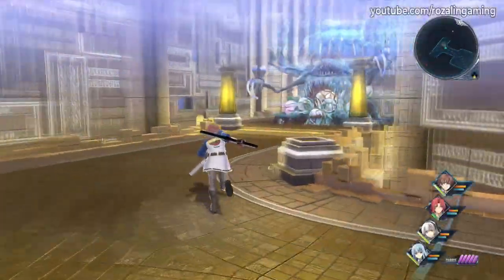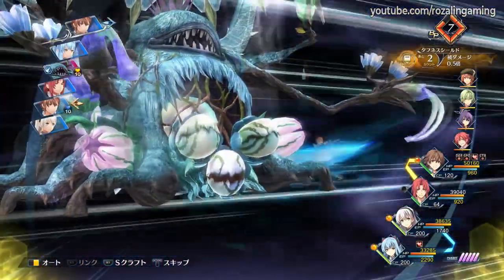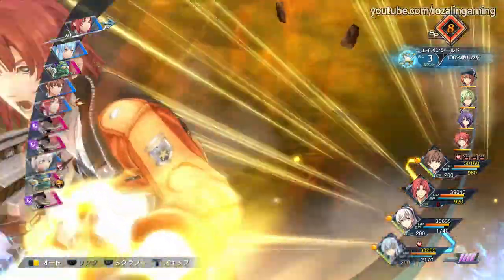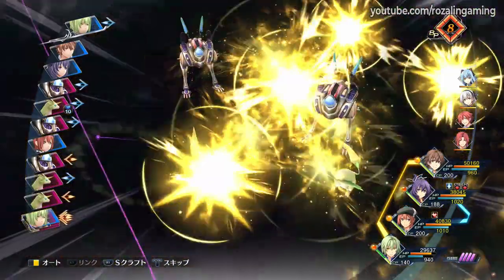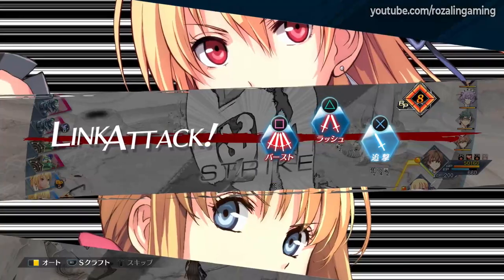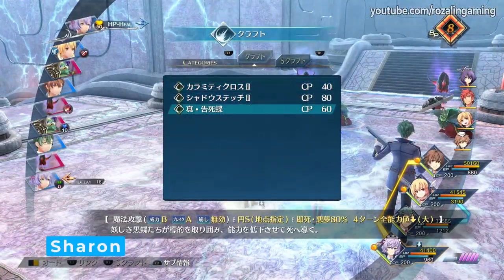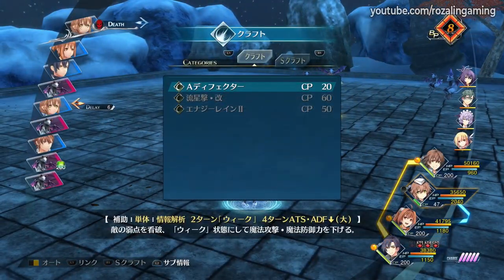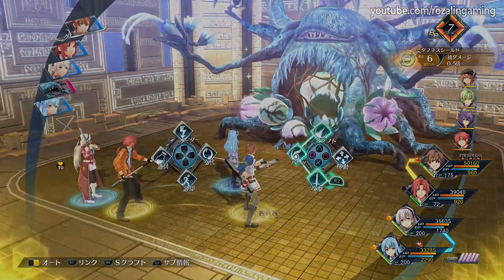All Lloyd Route Characters Showcase & Build Advice | Trails into Reverie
Character showcase for all characters available on Lloyd's route in Trails into Reverie and build advice for the stronger ones!

For all of my SMT III Nocturne HD coverage: shorturl.at/bkI12

Tags, yo: The Legend of Heroes, Kiseki, Trails, Trails into Reverie, Reverie, Hajimari, Hajimari no Kiseki, Preview, Need to Know, Impressions, Before You Buy, Cold Steel, Zero, Azure, Lloyd,
Lloyd Route